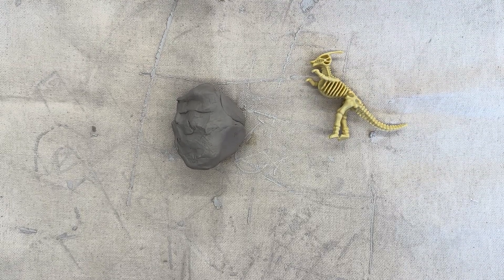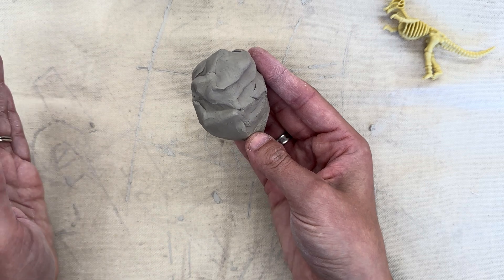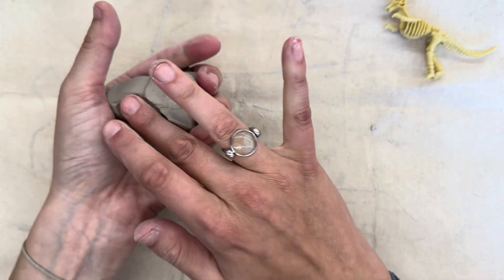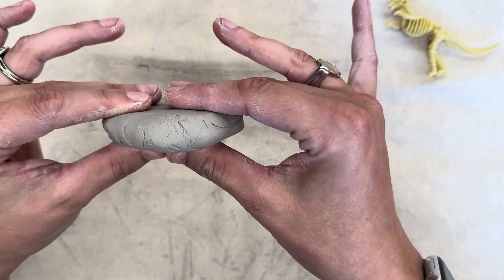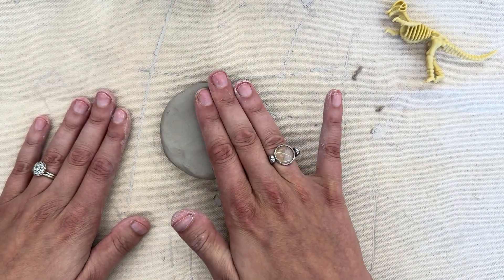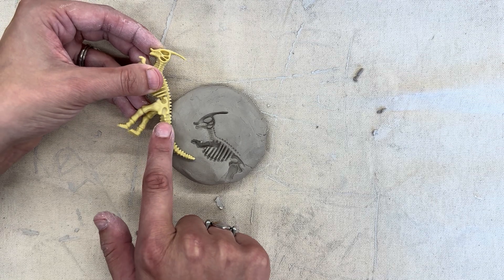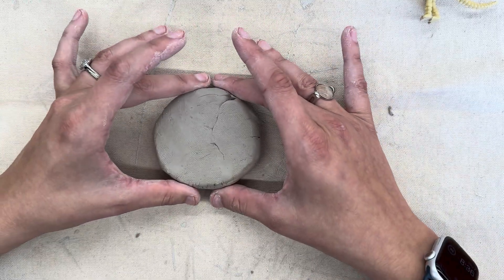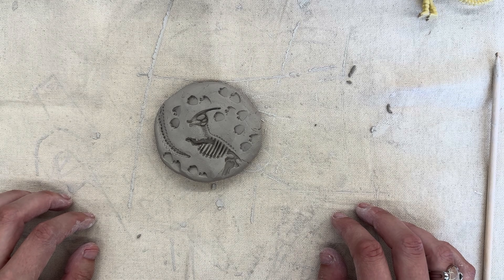Clay Fossil Lesson 2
Lesson 2 for the clay fossil project for kindergarten.